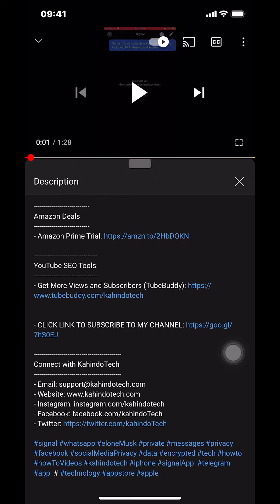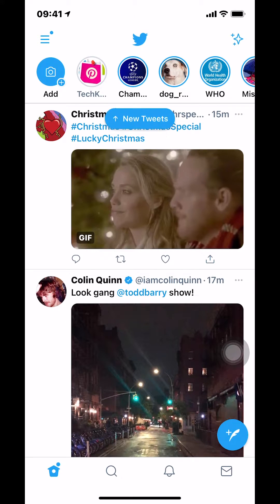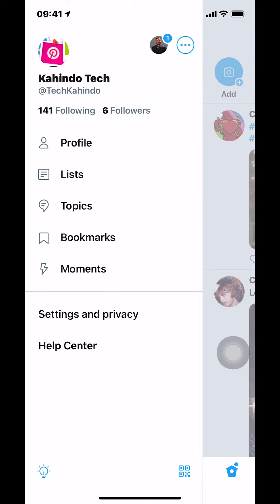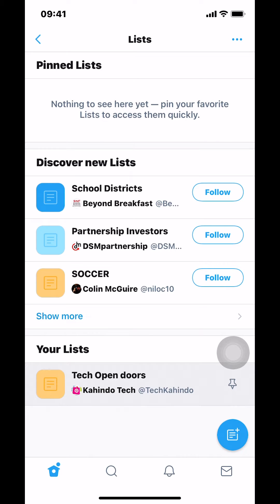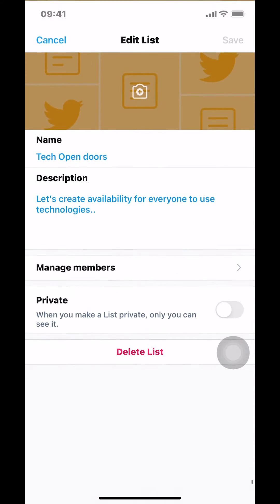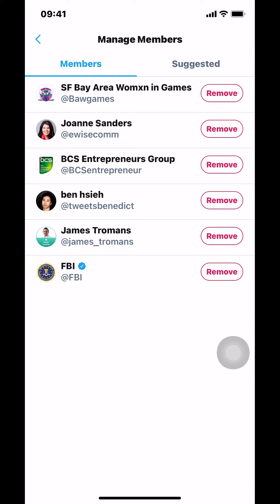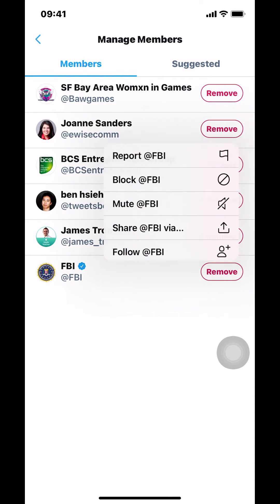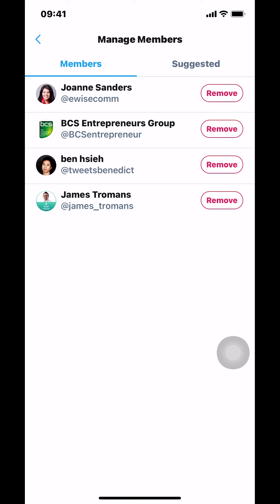How To Remove People From Your List Twitter App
This video shows How To Remove People From Your List Twitter App.